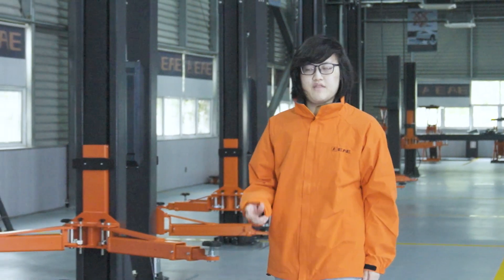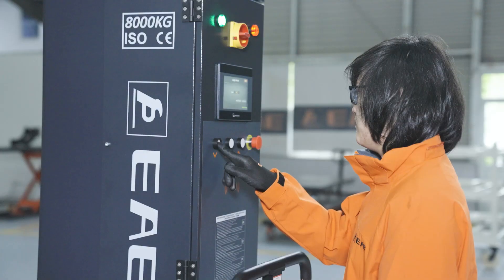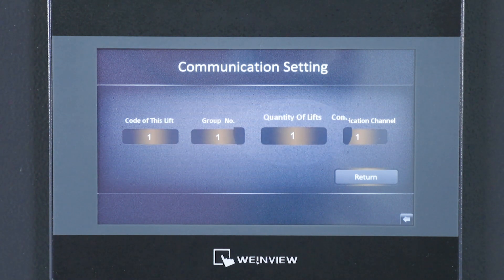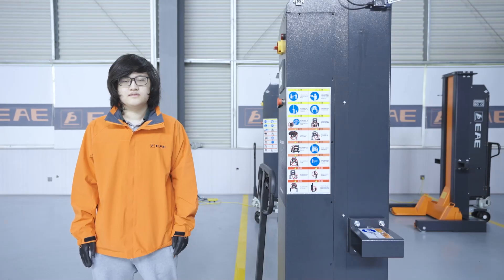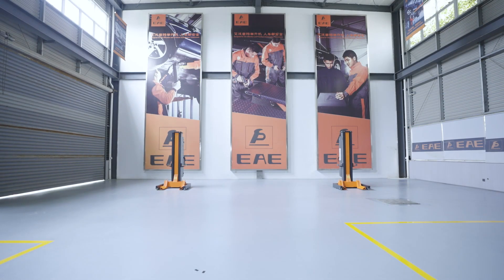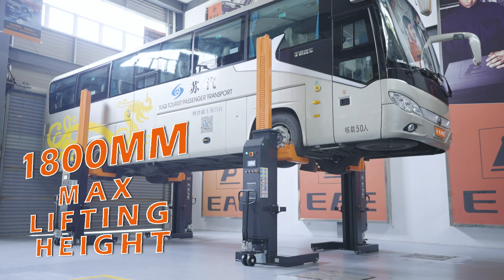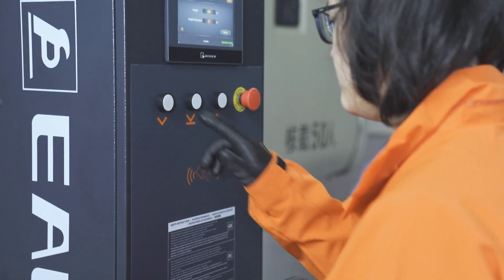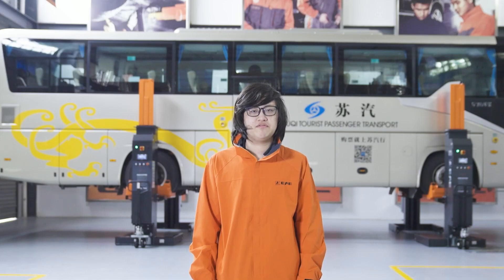The trial commissioning video of HDM Series 8T Heavy Duty Mobile Column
·Each column has a maximum lifting capacity of 8TS
·Multiple group communications (Maximum 48 columns)
·Wired and wireless data communication
·Double safety guaranteed by mechanical and hydraulic locking systems
·Synchronization achieves by using microchip technology in the control system
·Touch screen control, Real-time lifting height
·Emergency stop button on each column
·Using the access ID card, any column in the group can become the control column
·Audible warning for the final travel of lowering movement
·The lifting system is battery powered. Each column has a charger rating AC110-240V-1Ph
·DC24V safe control voltage
·Adjustable wheel pick-up fork accommodates tire diameter from 600 to 1250mm